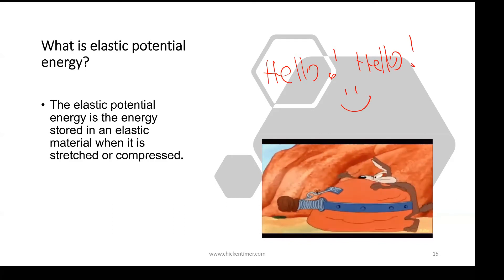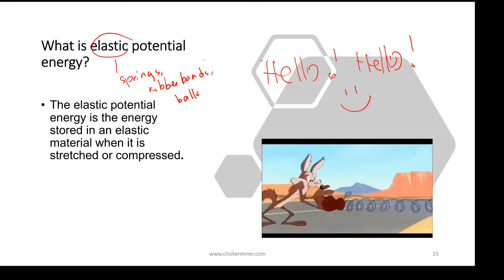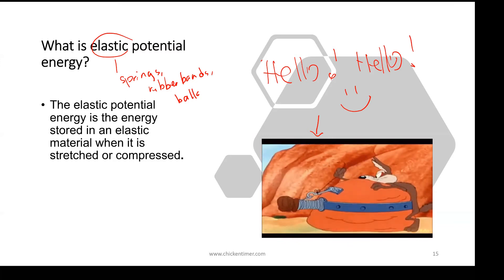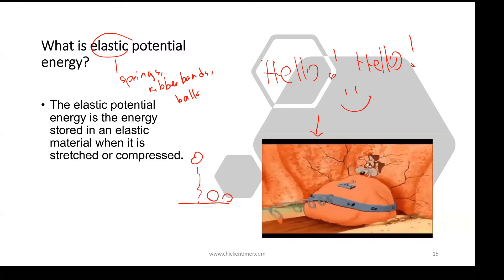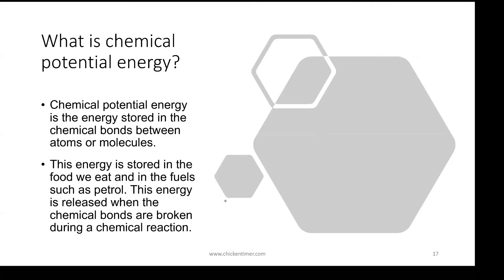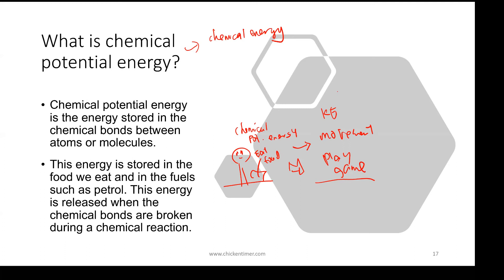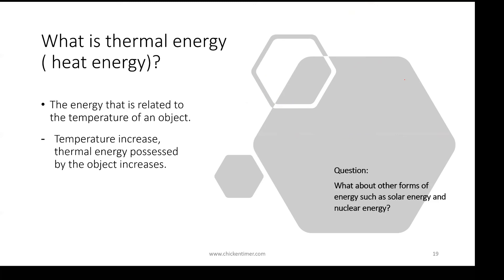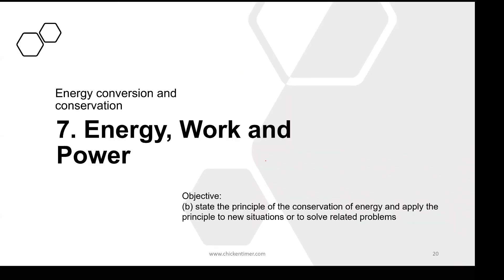Physics Lesson 1 June 2021: Part 3 Other forms of energy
Part 3 to the lesson "Energy, work and Power"
This is suitable for 'O' Level, "N' Level and IGCSE.